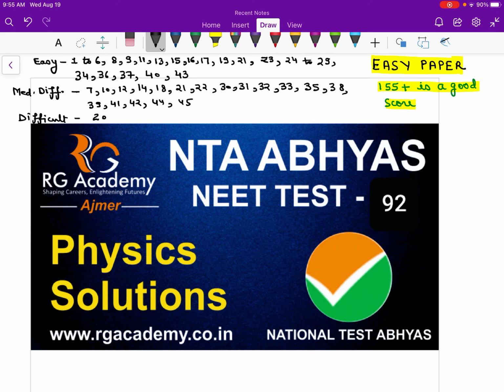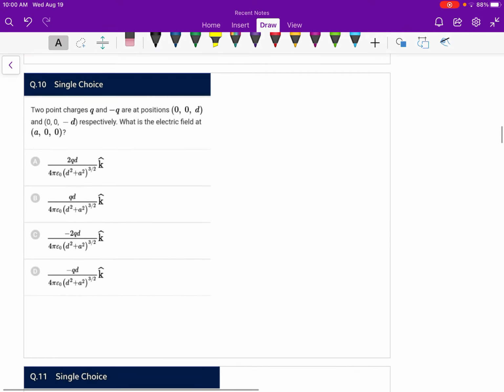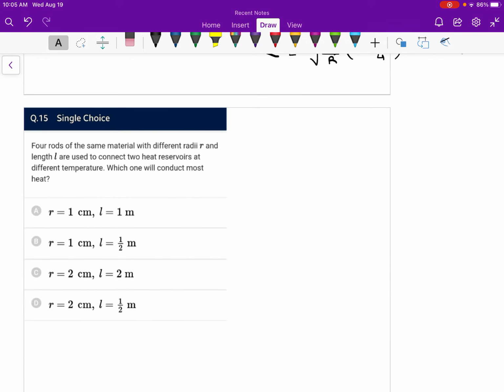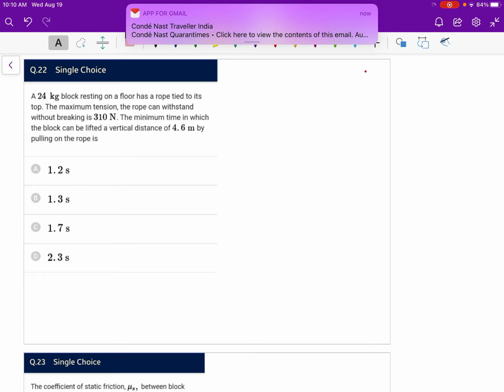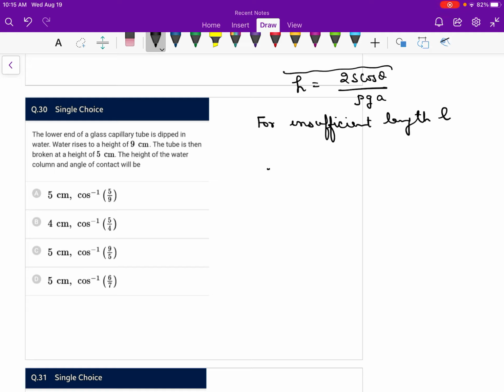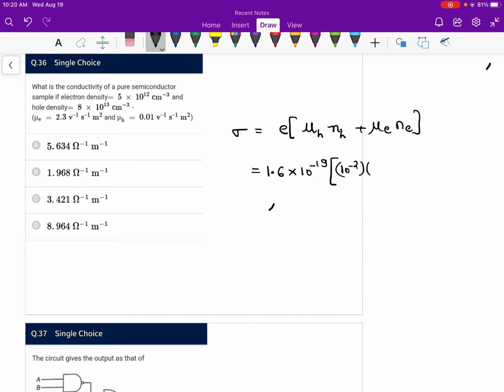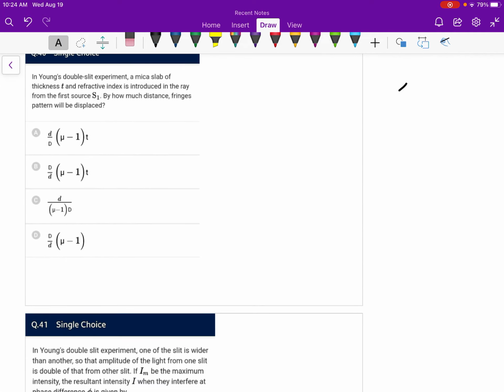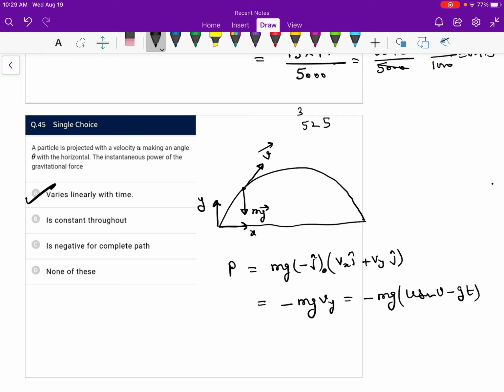NTA Abhyas | NEET Test 92| Physics Solutions by Girish Jain Sir.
NTA , NEET Test 92 Physics Solution Video @RG ACADEMY